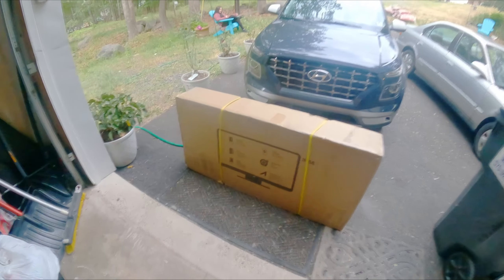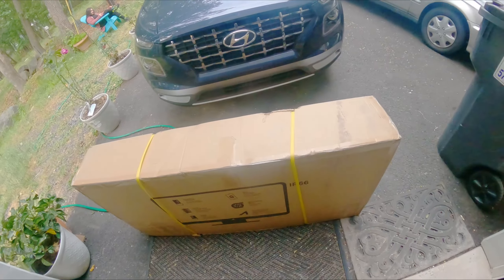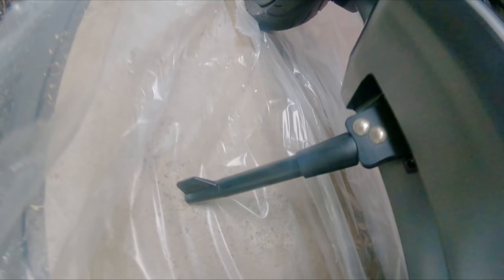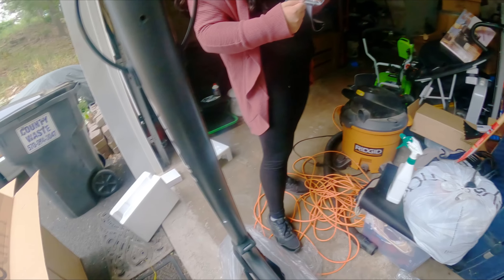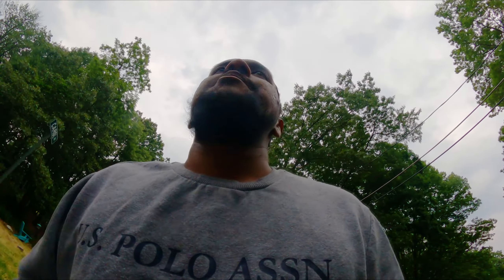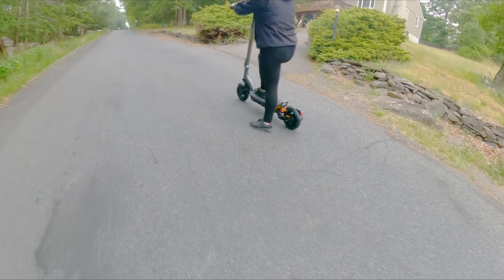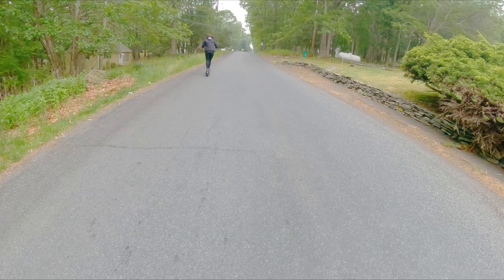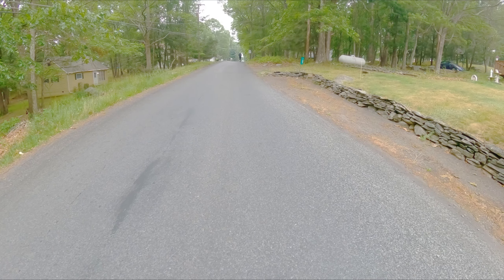Apollo City Scooter - Assembly First Test w/ Kylie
wassup  guys so after CALI TRIP, we did some shit and bought our own electric scooter from these people. so we gonna assemble and test!